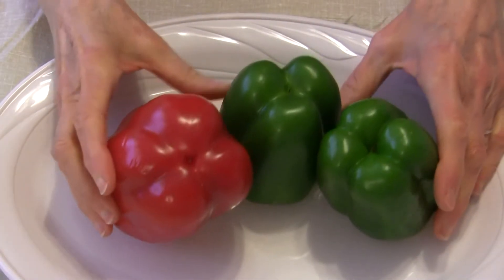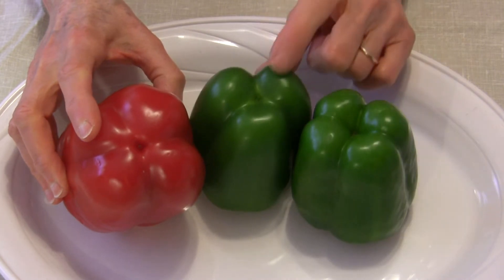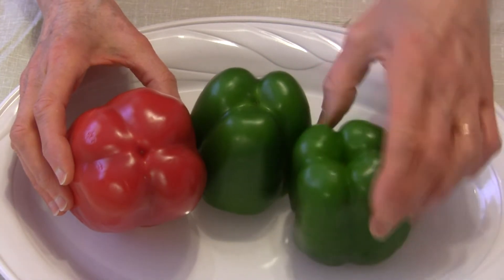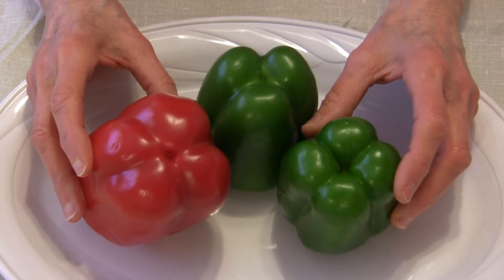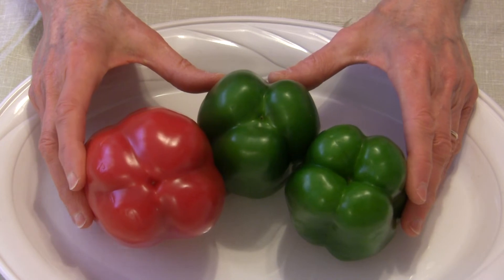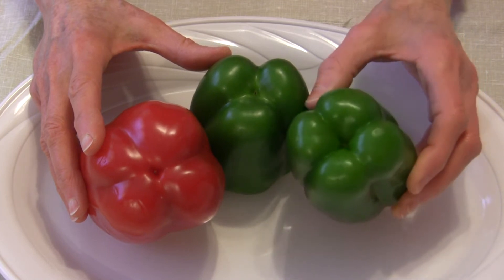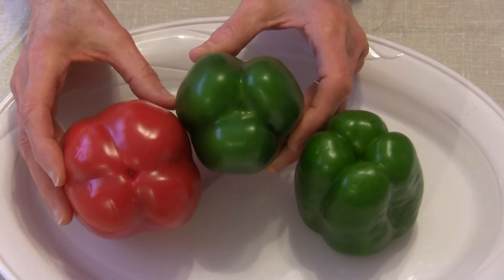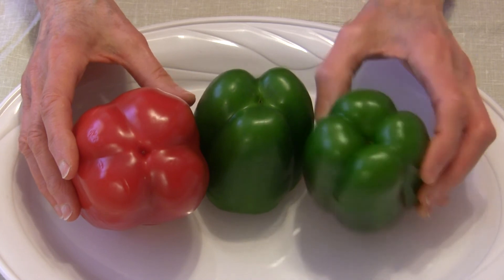How to Pick a Sweeter Green Bell Pepper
Most of us know that red, orange and yellow bell peppers are truly ripe and much sweeter than green bell peppers. However, they are about twice the cost of the green peppers. Hence, money talks and most of us opt for the green variety. But, have you noticed that sometimes they taste pretty good, where other times they're bitter and not sweet at all? I've discovered a really easy way to select sweeter green bell peppers. Learn this simple trick in this video!